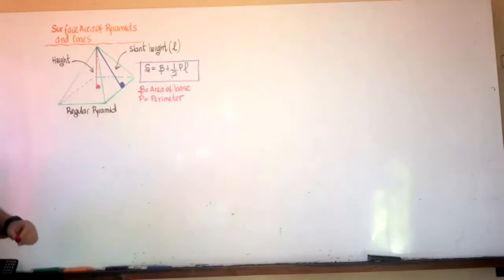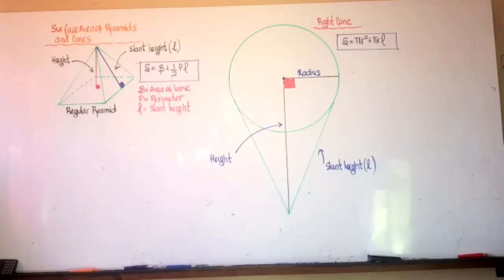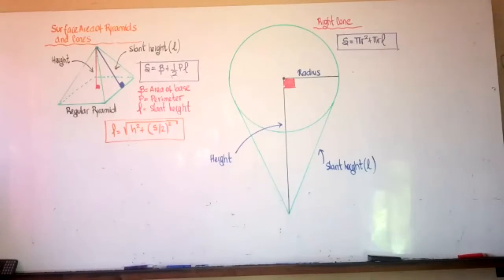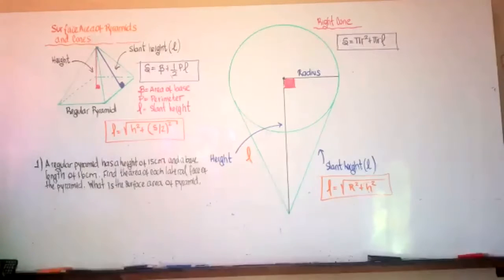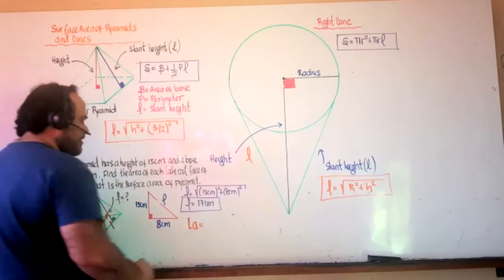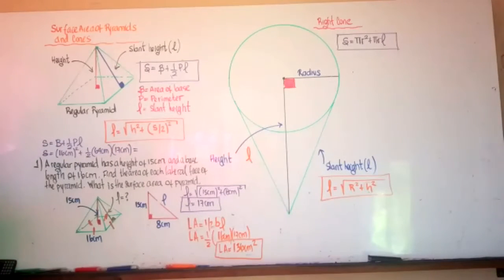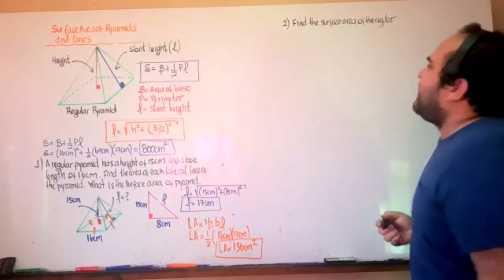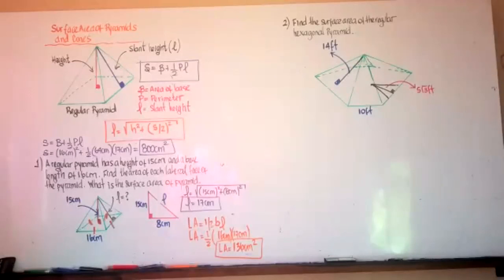April 21, Surface Area of Pyramids